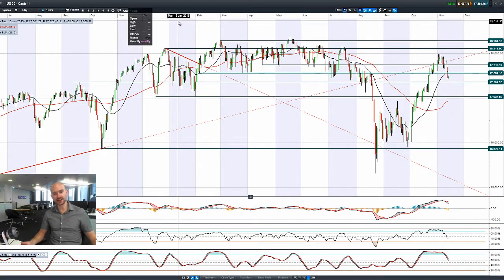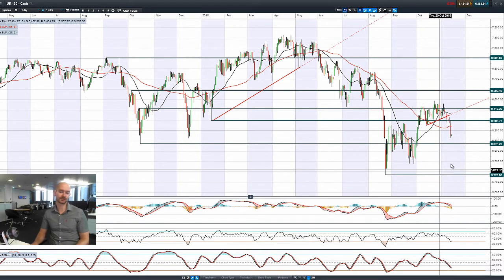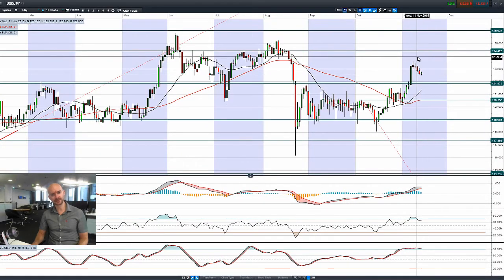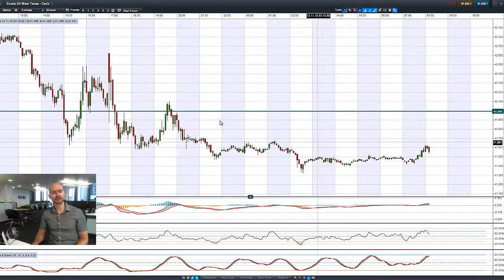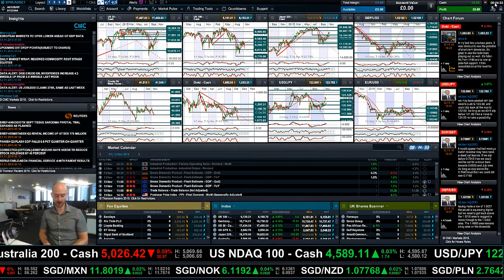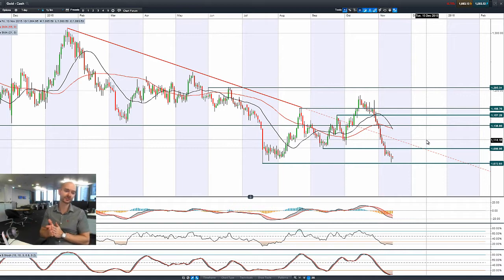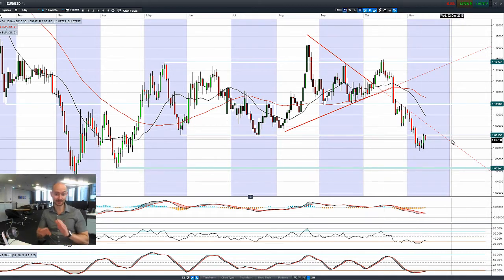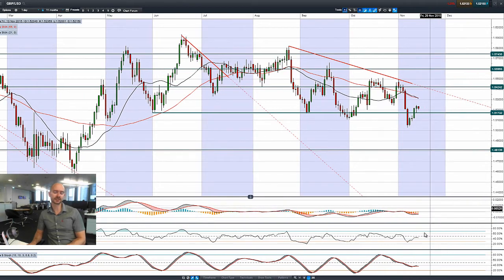What markets have been most impacted by the recent commodity sell-off? CMC Markets 13th Nov